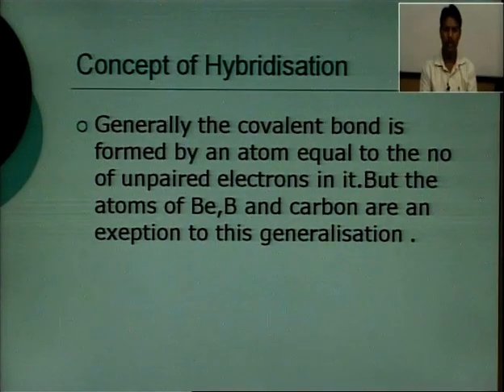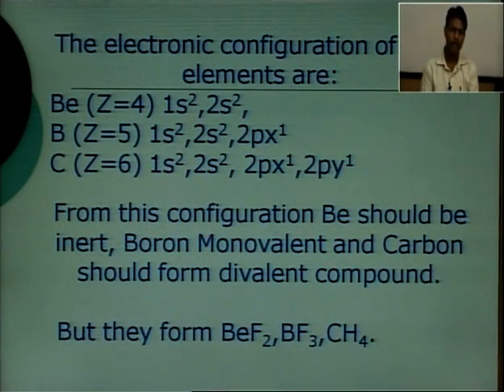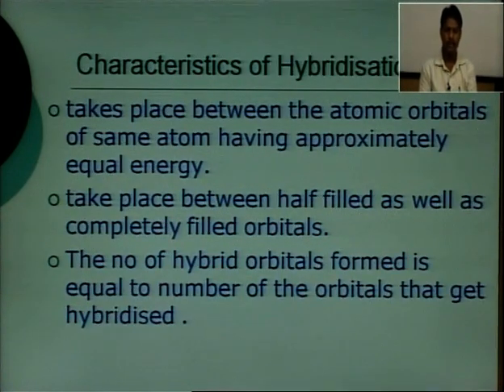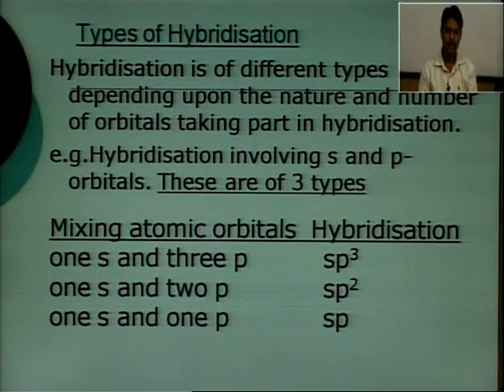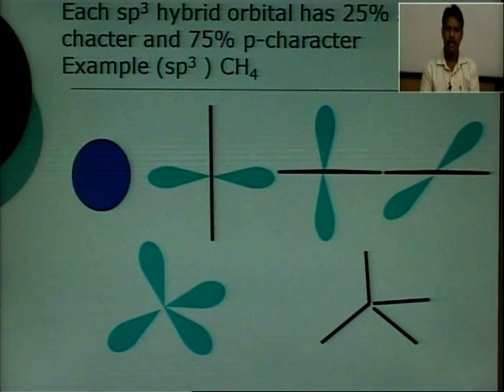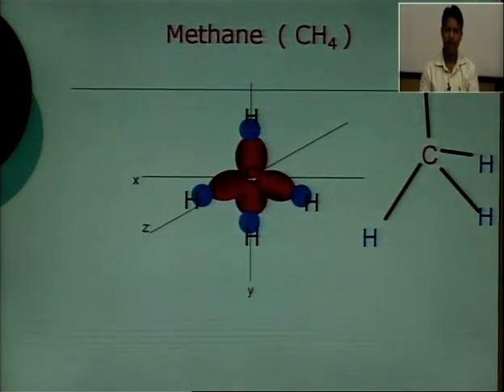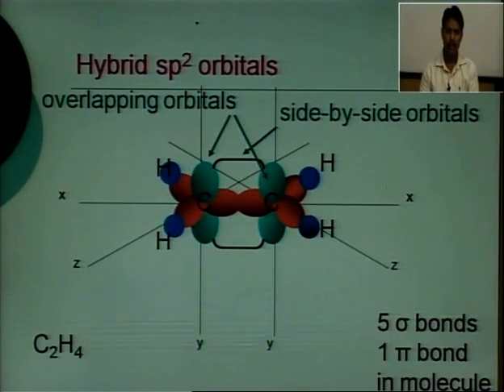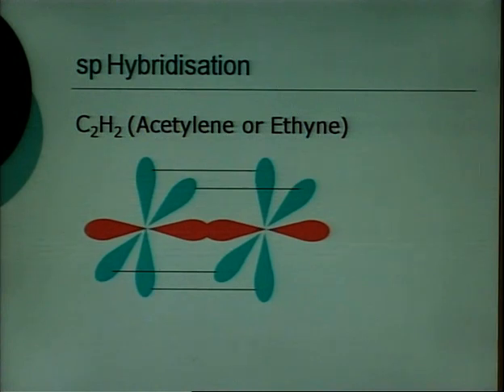Common for All Branches_Applied Chemistry_Hybridization of Atomic Orbitals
This lecture explains Hybridization of Atomic Orbitals - Concept of Promoting Electrons in Be, B and C, Definition, Characteristics, and Types of Hybridization (sp3 Tetrahedral, sp2 Trigonal Planar and sp Linear) with Bond Angles, s-p Character and Examples like Methane, Ethylene and Acetylene.

This content is strictly aligned with the PSBTE&IT curriculum for Applied Chemistry (1st Year - Common for All Branches) taught in Government Polytechnic Colleges in Punjab. Lecture simplified for diploma-level understanding.

KEY LEARNING OUTCOMES:
✓ Understand Need for Hybridization - Why Valence Bond Theory & Lewis Concept fail to explain valency of Beryllium (2s2), Boron (2s2 2px1) and Carbon (2s2 2px1 2py1) vs actual formation of BeF2, BF3 and CH4
✓ Learn Concept of Promoting Electrons - Promotion of 2s electron to vacant 2p orbital to generate 2 unpaired electrons in Be, 3 in Boron and 4 in Carbon
✓ Master Definition of Hybridization - Intermixing of atomic orbitals of slightly different energies of same atom to redistribute energy and form new set of orbitals of equal energy and shape (hybrid orbitals)
✓ Learn Characteristics of Hybridization - Occurs between atomic orbitals of same atom with approximately equal energy, involves valence (half-filled or completely filled) orbitals, number of hybrid orbitals formed equals number of orbitals hybridized, hybrids are equivalent in energy/shape and directed in preferred directions
✓ Master sp3 (Tetrahedral) Hybridization - 1s + 3p → 4 sp3 hybrid orbitals directed to corners of regular tetrahedron, bond angle 109°28', 25% s-character & 75% p-character, Example: Methane (CH4) with 4 sigma bonds
✓ Master sp2 (Trigonal Planar) Hybridization - 1s + 2p → 3 sp2 hybrid orbitals directed to corners of equilateral triangle, bond angle 120°, 33.33% s-character & 66.67% p-character, Examples: Ethylene (C2H4) and Boron Trifluoride (BF3), concept of unhybridized p orbital forming pi bond by sideways overlapping
✓ Master sp (Linear) Hybridization - 1s + 1p → 2 sp hybrid orbitals oppositely directed at 180°, 50% s-character & 50% p-character, shape linear, Examples: Acetylene (C2H2) and BeF2, with one sigma + two pi bonds from two unhybridized p orbitals
✓ Understand Sigma vs Pi Bonds in Hybridization - Sigma bond by axial overlapping of hybrid orbitals, Pi bond by sideways overlapping of unhybridized orbitals (two lobes above/below internuclear axis)